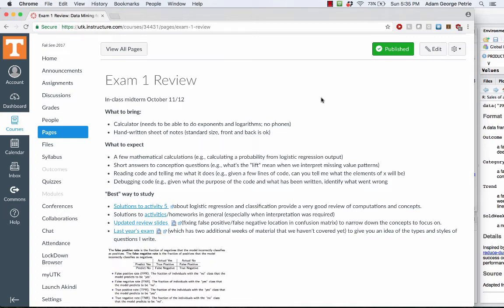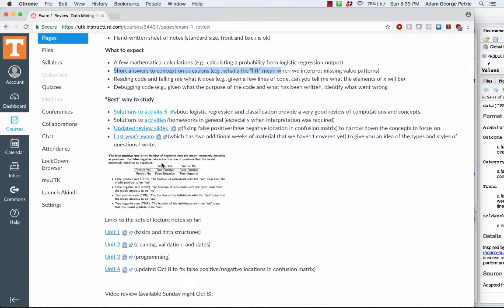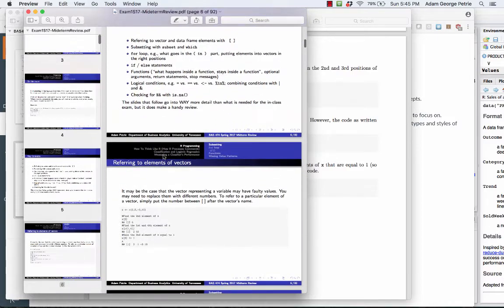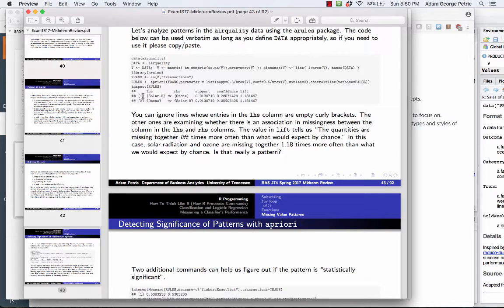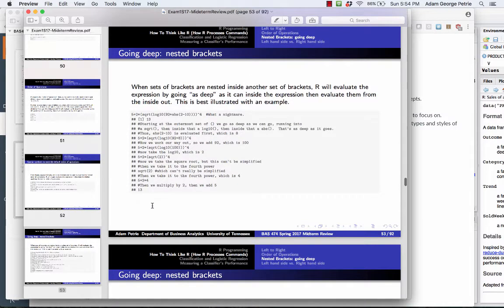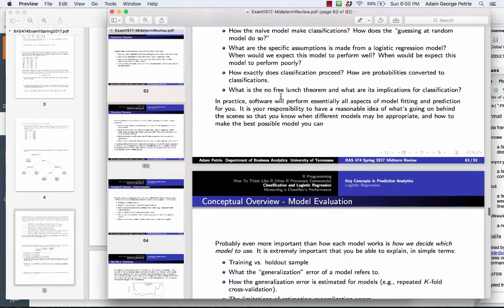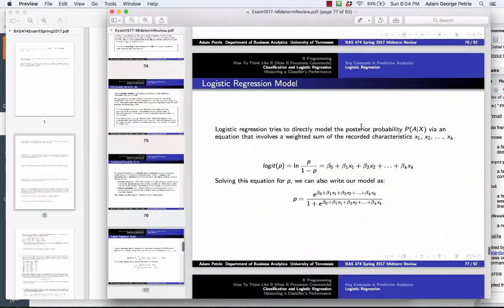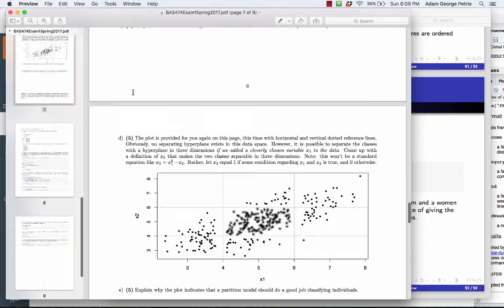BAS 474 Fall 2017 Midterm Review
Table of Contents:

00:03 - What To Bring
01:24 - Overview of What To Expect
01:51 - Best Way to Study
04:59 - Questions about R
12:47 - Missing Data Questions
17:28 - How To Think Like R
20:01 - Classification And Logistic Regression
32:22 - Brief Walkthrough of Last Years Exam